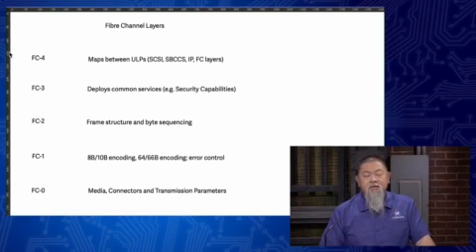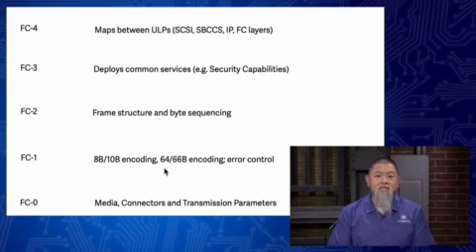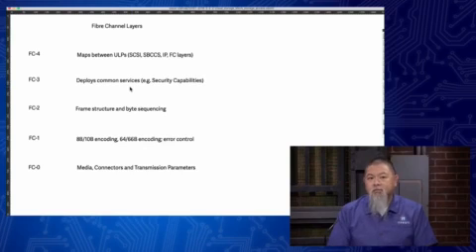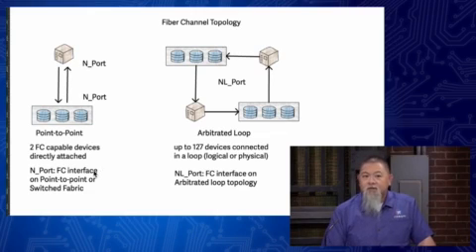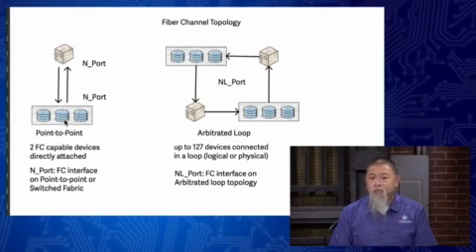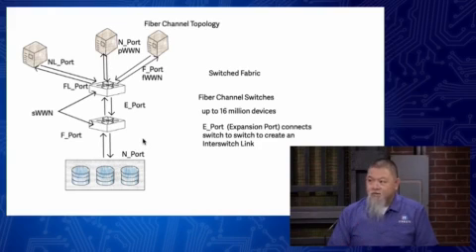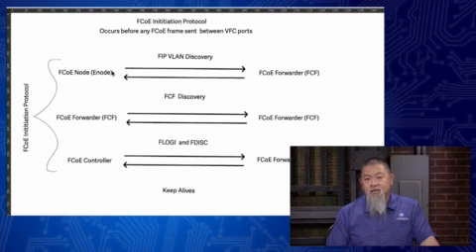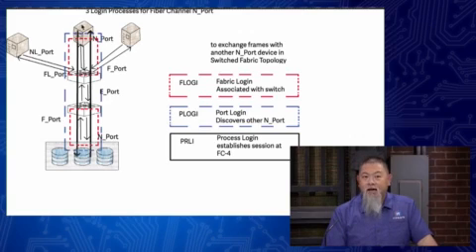35 Block & File Storage Access 2